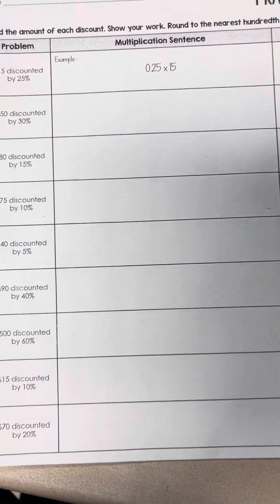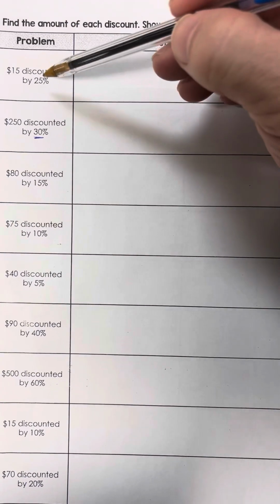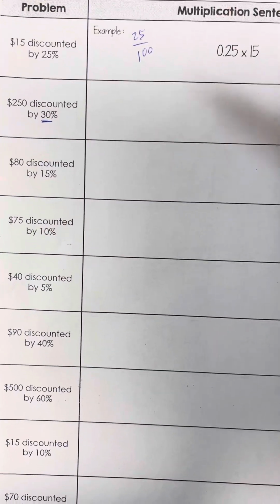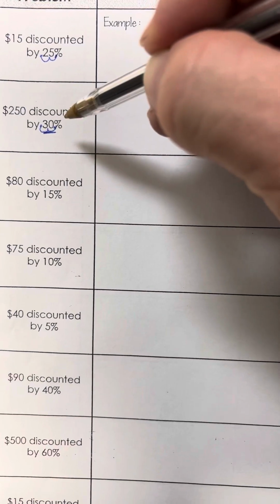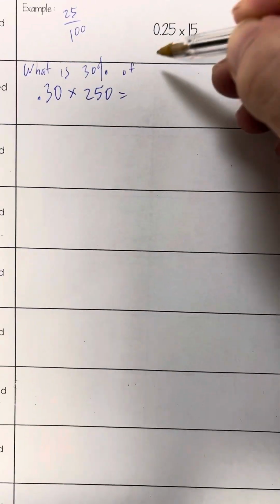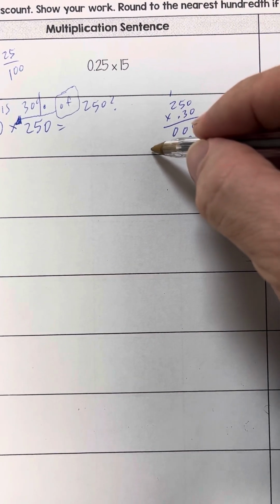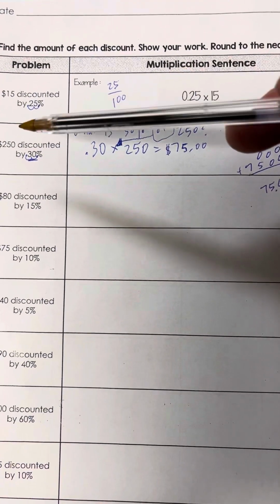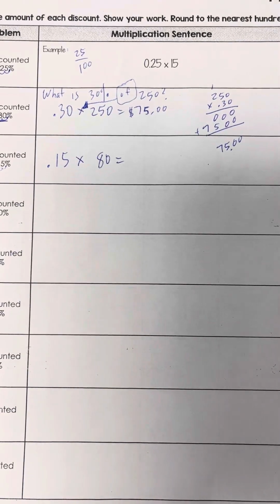Discounts worksheet 1 (1/5/2024)